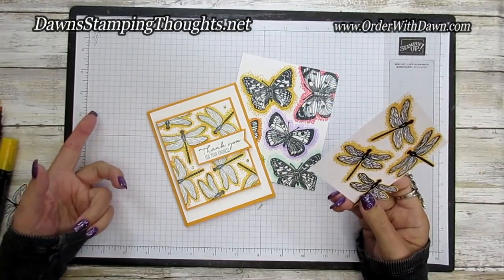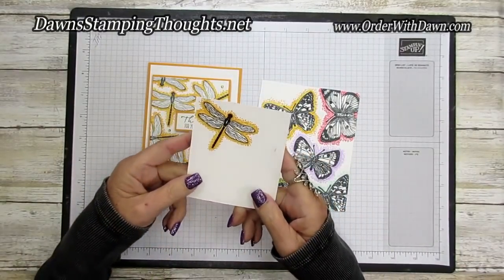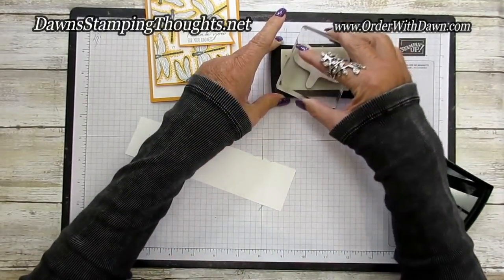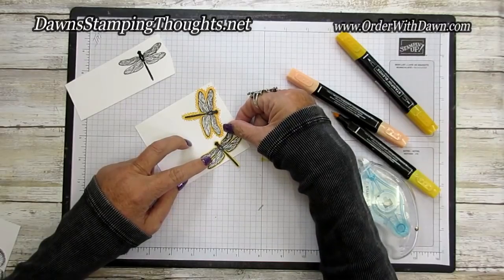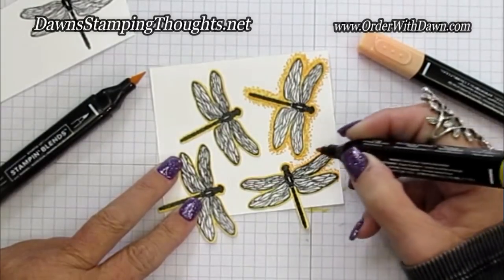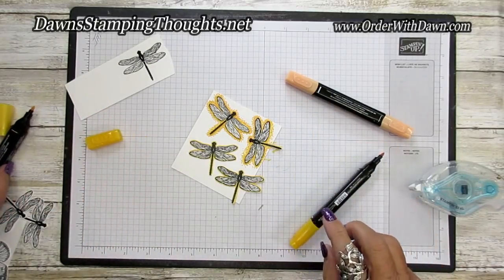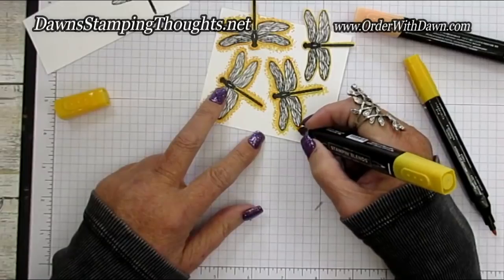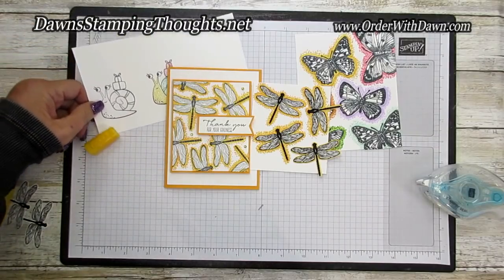FUN DOT COLORING TECHNIQUE Everyone will Enjoy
Fun Dot Coloring Technique Everyone will Enjoy. Today we will be  learning  a new coloring technique  using your markers . I will be using my Stampin' Blends. Instead of coloring  inside the lines today we will be coloring outside the lines. This technique  is  using tiny dots created by your markers  and  making your line art images pop  especially with Black embossing powder .